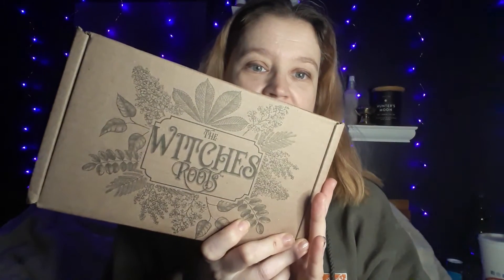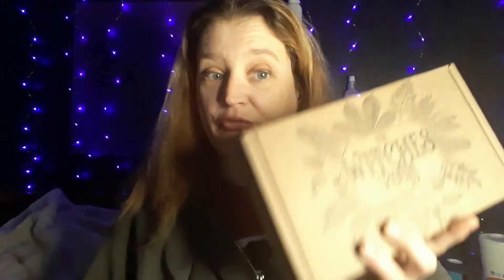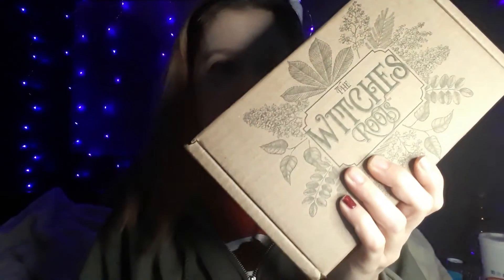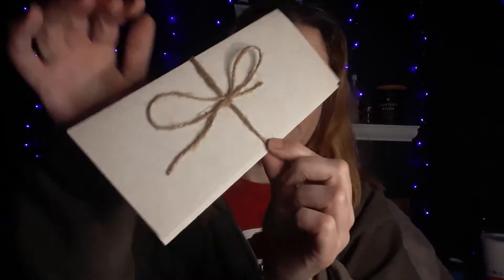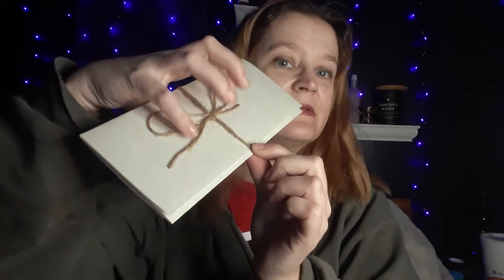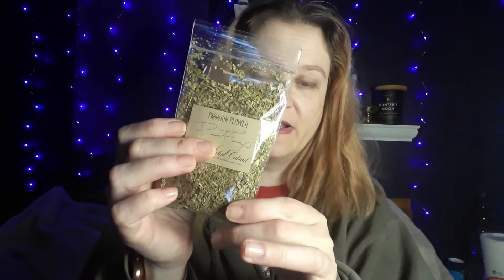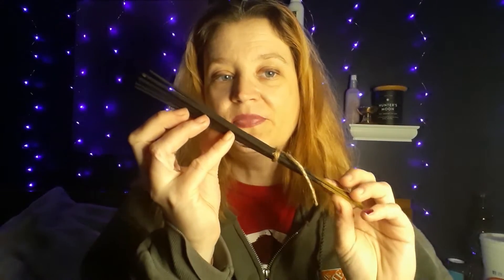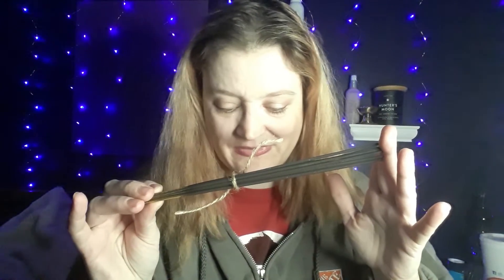Unboxing The Witches Roots December Box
The Witches Roots box is a monthly subscription box which is one of three The Witches Moon offers. The Roots box is $29 a month plus tax and shipping. I am not paid for doing this, however I wanted to share this box because I do love it so much.